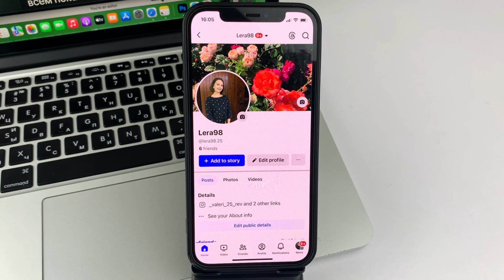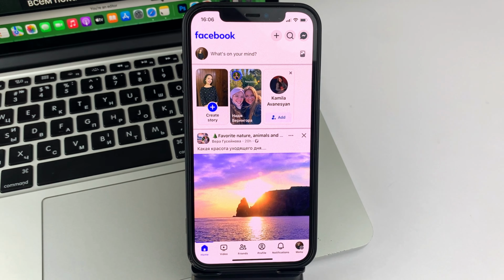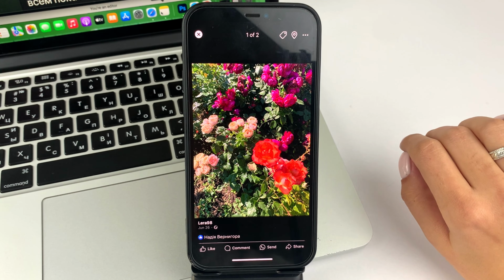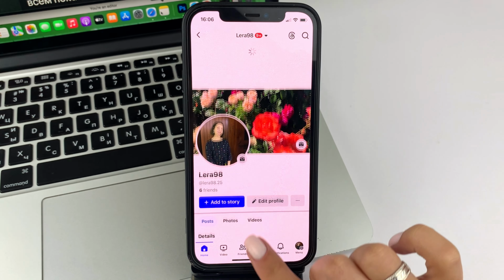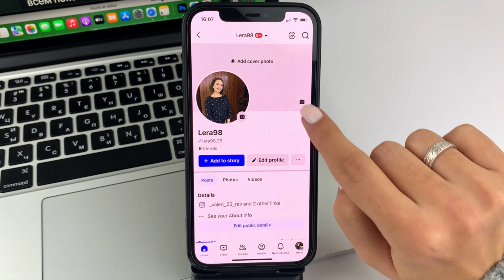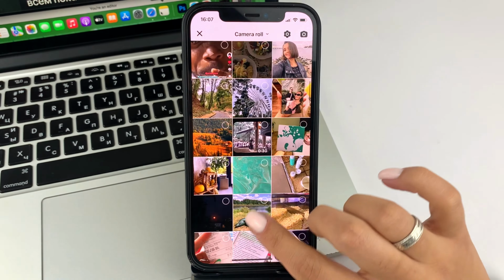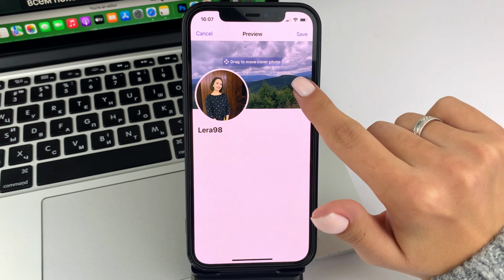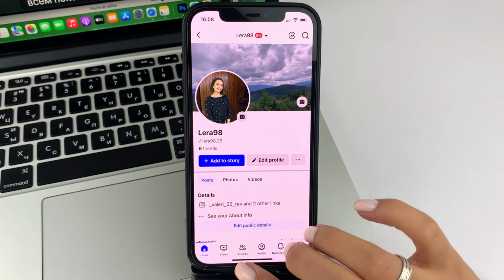How To Delete Cover Photo On Facebook - Full Guide